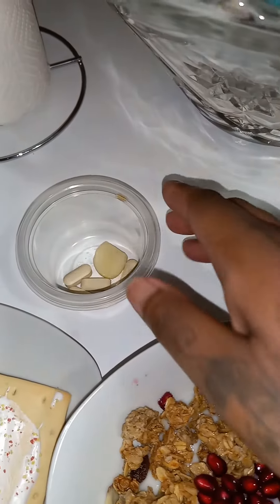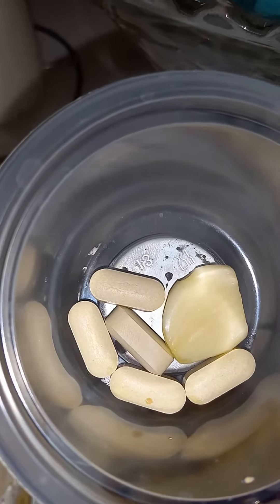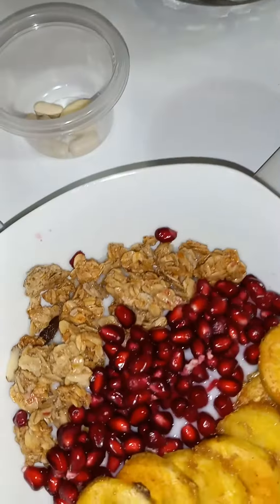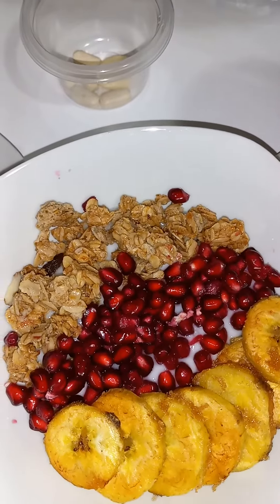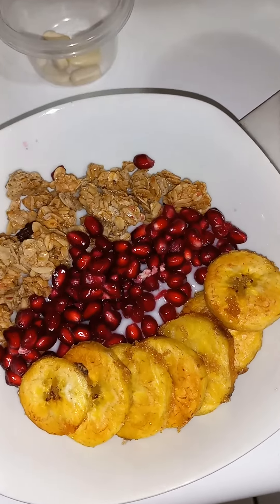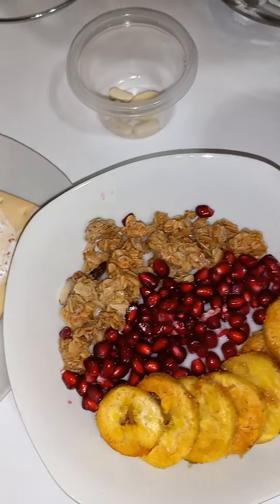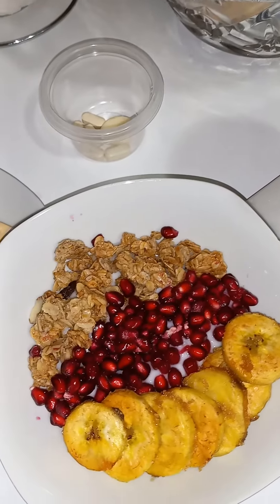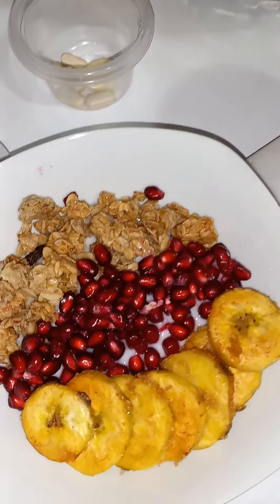Breakfast with Alexus Love 💋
Hello 👋 sometimes I enjoy dinner for breakfast, sometimes I enjoy fruits and vegetables for breakfast, sometimes I don't eat breakfast at all .

DO YOUR EXTENDED RESEARCH on whatever foods you choose to eat at whatever time of the day so you can have wisdom about nutrients or lack there of YOUR bodies require we all require a certain amount of active nutrients based on our health needs 💋

What did you have for Breakfast 🥞 ?